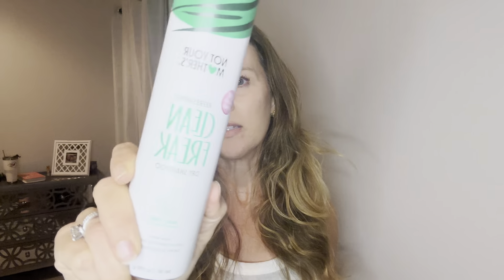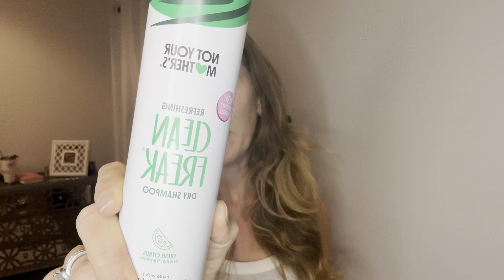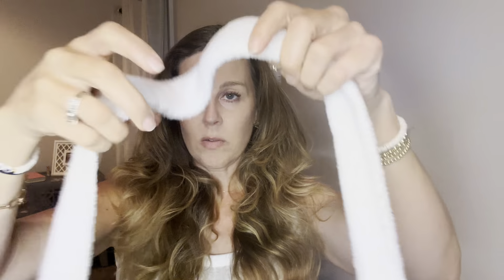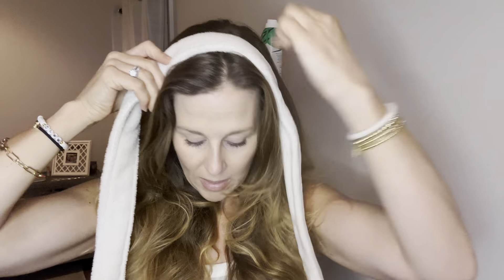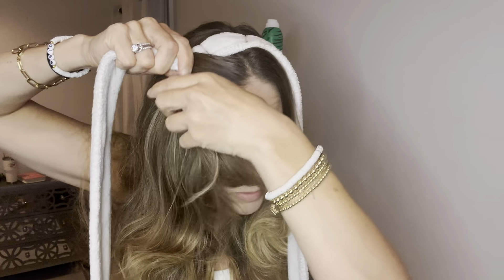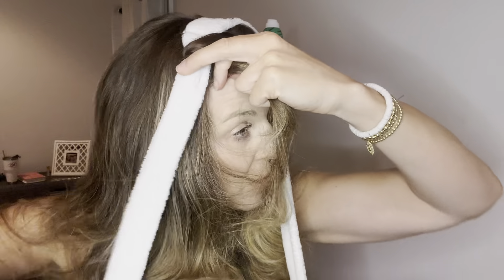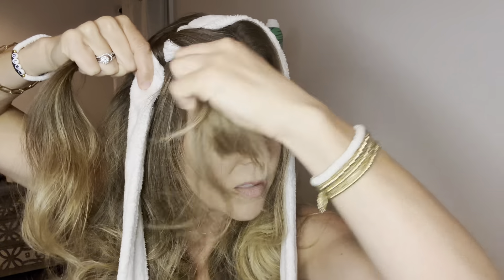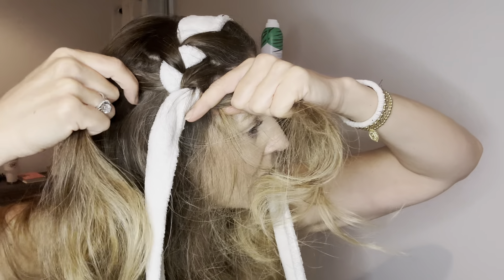HEATLESS CURLS TUTORIAL - SO EASY!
I’ll show you an EASY way to get beautiful curls with overnight Heatless curls!

Recommended Products:

￼Heatless Curls Rod

Continuous spray water bottle

Not Your Mother’s Dry Shampoo

Jojoba Oil To Reduce Frizz and Add Shine